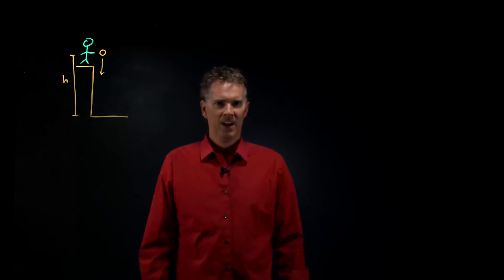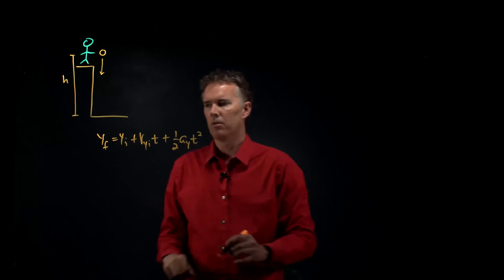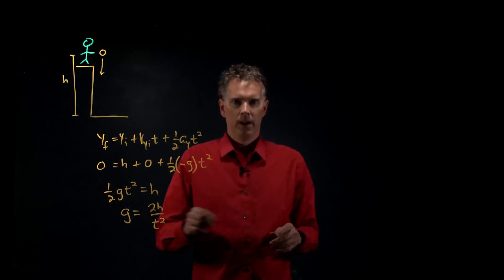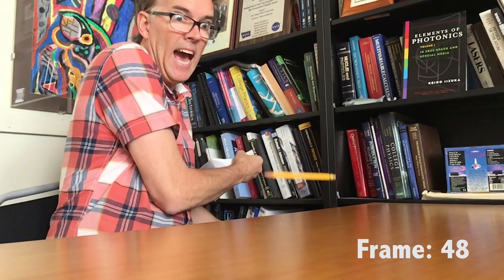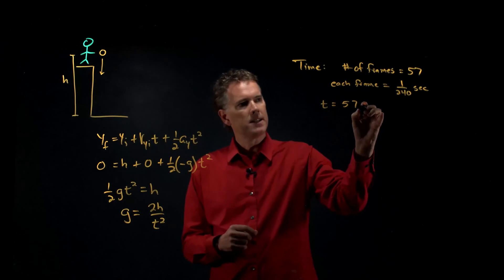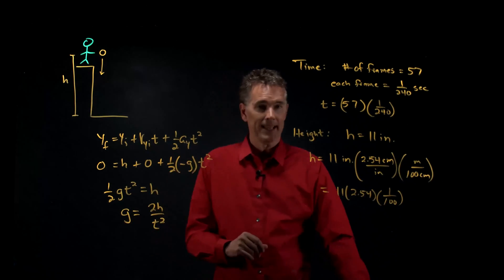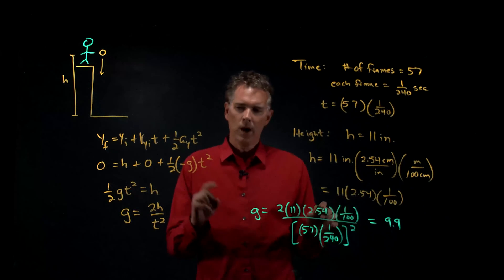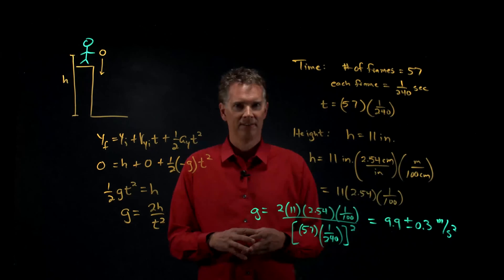How to measure gravity with a pencil, paper, and smartphone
Did you know you can measure gravity with three simple things you likely already have?  Try this simple experiment and see what value you get.
Cheers,
Dr. A